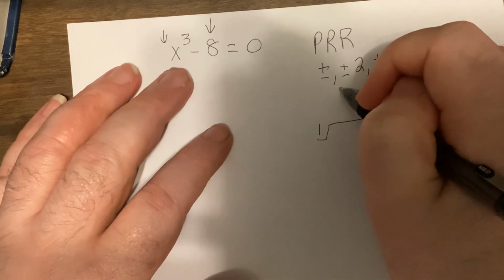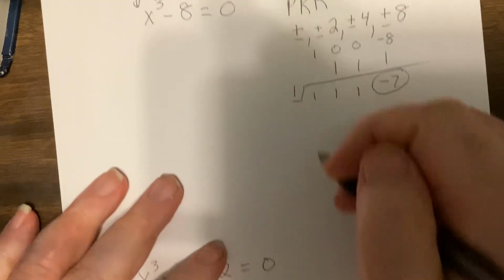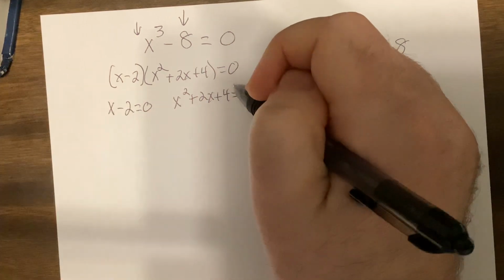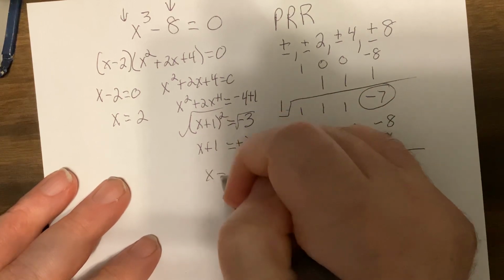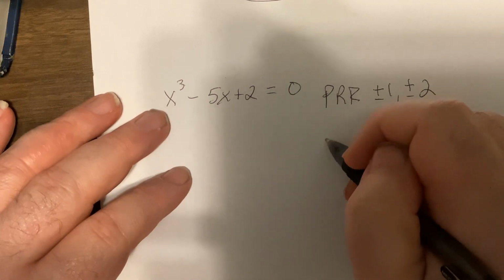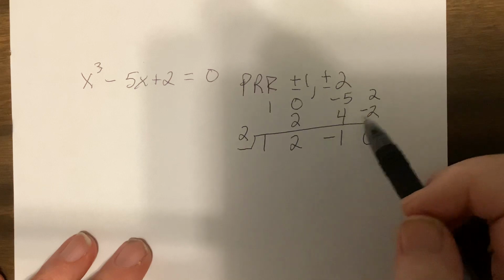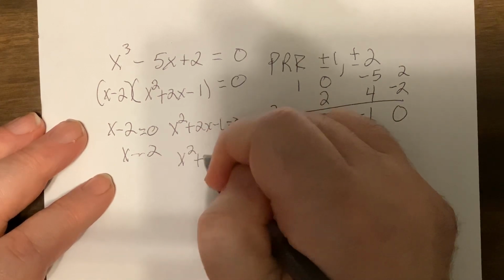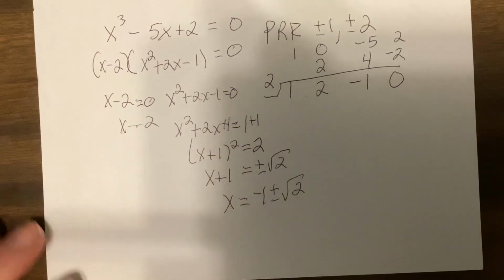Ha review solve with problems